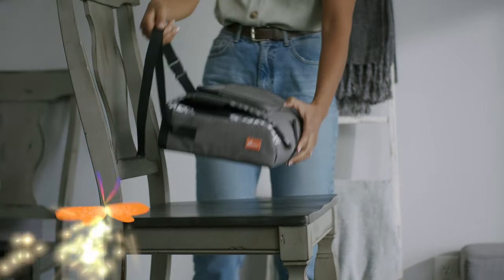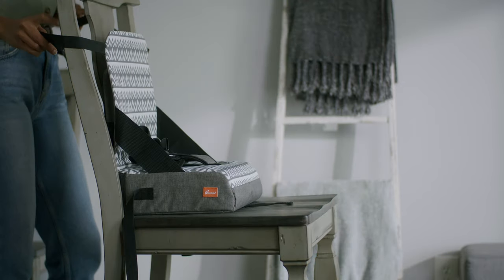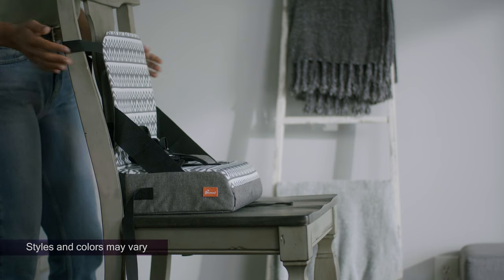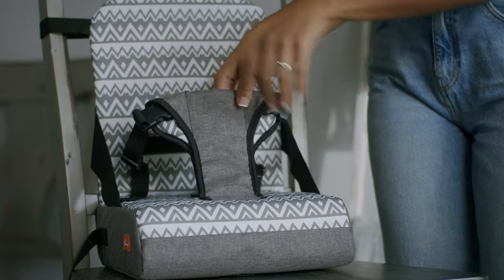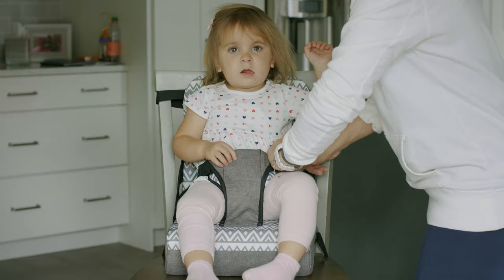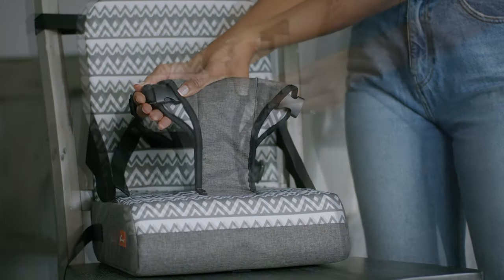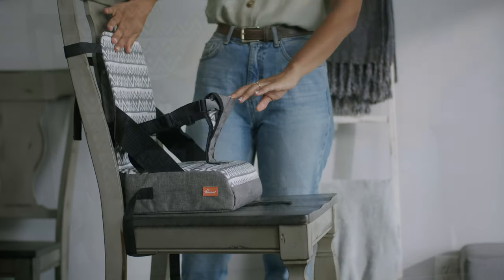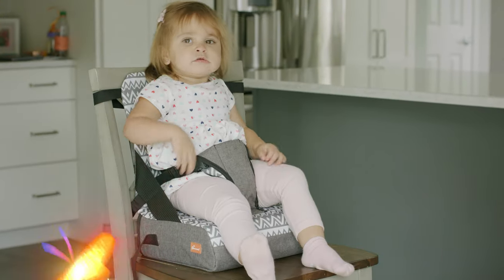Grab-n-Go Booster Seat with Storage [6030 Assembly]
Dreambaby®'s Grab 'n Go Booster Seat with Storage is perfect for use with most chairs at home, or out and about. This super-compact booster has an adjustable three point harness, two securing straps, and it folds up neatly when not in use.
It has a large handy concealed storage compartment inside the base of the seat and a convenient pocket that allows you to store your child's favorite toys and snacks.
The Dreambaby® Grab ‘N Go Booster Seat can be secured onto most  sturdy chairs.
plus The booster can be easily carried with the attached shoulder strap.
The convenience, style, and portability makes traveling with children so much easier.

TO ASSEMBLE & INSTALL
Place the open booster onto a suitable adult chair.
 secure the Back rest Strap around back of the chair  & “Click” the buckle into place.
Tighten the strap firmly.
Next Position the Seat Strap under the chair.
“Click” buckle into place and tighten the strap firmly.
Release both Waist Strap Buckles.

Sit your child onto the booster and “click” the buckles into place. Tighten and adjust the waist straps to fit snugly. Just remember to supervise your child at all times.